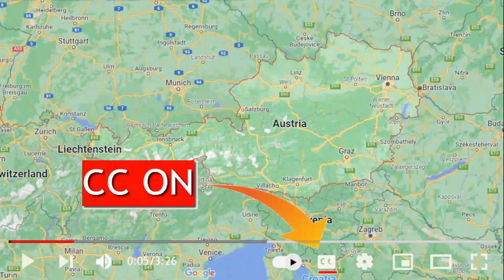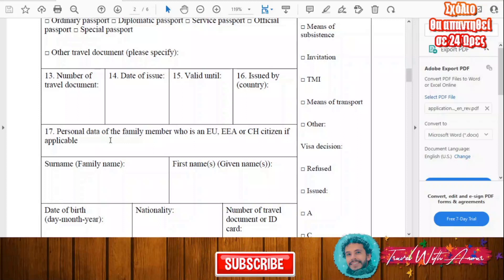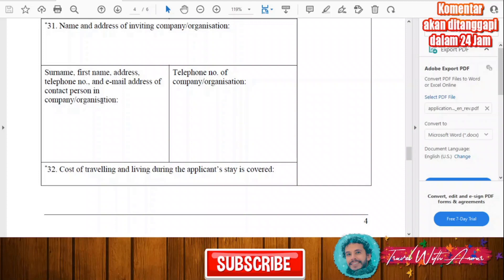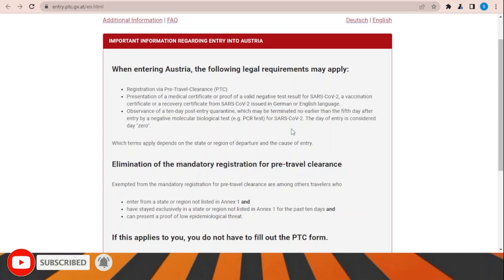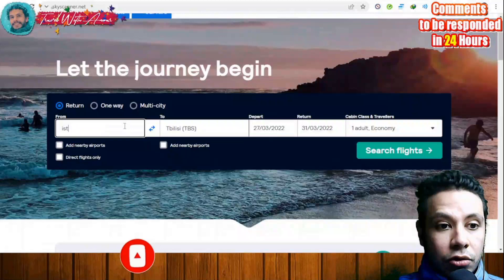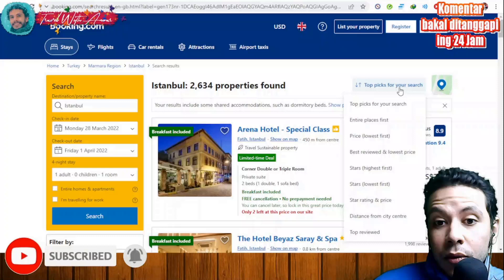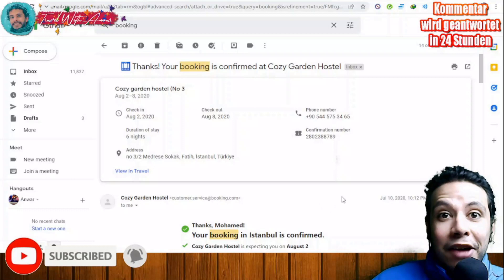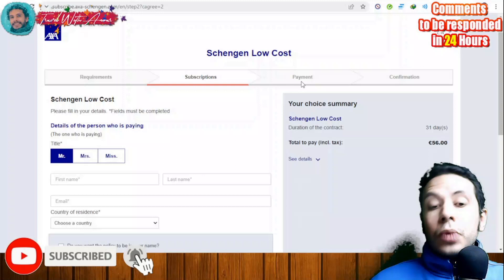Austria Visa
Austria Visa 2022 [100% ACCEPTED] | Apply step by step with me (Subtitled)

How to apply for Austria schengen europe visa 2022
Austria schengen europe travel restrictions due to COVID-19 2022
Austria schengen europe travel rules due to COVID-19 2022
Austria schengen europe travel regulations due to COVID-19 2022
Austria schengen europe visa for Pakistan from Pakistan 2022
Austria schengen europe visa for Indians from India 2022
Austria schengen europe visa for Filipinos from Philippines 2022
Austria schengen europe visa for Bangladesh from Bangladesh 2022
Austria schengen europe visa for Sri Lanka (Sinhalese) from Sri Lanka 2022
Austria schengen europe visa for Egyptians from Egypt 2022
Austria schengen europe visa for Austria schengen europens from Austria schengen europe 2022
Austria schengen europe visa for Ghanaians from Ghana 2022
Austria schengen europe visa for Emirates from United Arab Emirates 2022
Austria schengen europe visa for Nepalese (Nepali) from Nepal 2022
Austria schengen europe visa from USA 2022
Austria schengen europe visa for Nigerians from Nigeria 2022
Austria schengen europe visa from UK 2022
Austria schengen europe visa for German from Germany 2022
Austria schengen europe visa for Canadians from Canada 2022
Austria schengen europe visa for French from France 2022
Austria schengen europe visa for Australians from Australia 2022
Austria schengen europe visa for Ethiopians from Ethiopia2022
Austria schengen europe visa for South Africans from South Africa 2022
Austria schengen europe visa for Tanzanians from Tanzania 2022
Austria schengen europe visa for Kenyans from Kenya 2022
Austria schengen europe visa for Sudanese from Sudan 2022
Austria schengen europe visa for Uganda from Uganda 2022
Austria schengen europe visa for Cameroonians from Cameroon 2022
Austria schengen europe visa for Malawians from Malawi 2022
Austria schengen europe visa for Zambians from Zambia 2022
Austria schengen europe visa for Zimbabweans from Zimbabwe 2022
Austria schengen europe visa for South Sudanese from South Sudan 2022
Austria schengen europe visa for Rwandans from Rwanda 2022
Austria schengen europe visa for Burundians from Burundi 2022
Austria schengen europe visa for Sierra Leoneans from Sierra Leone 2022
Austria schengen europe visa for Liberians from Liberia 2022
Austria schengen europe